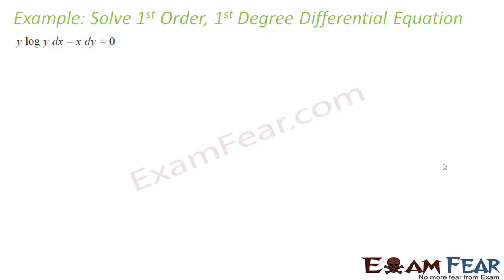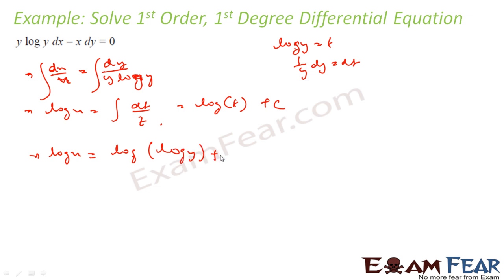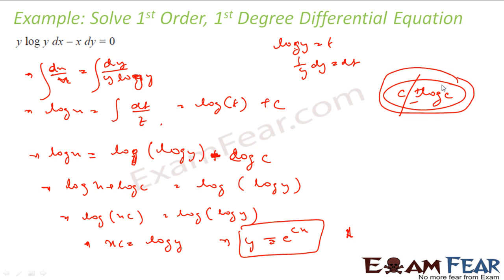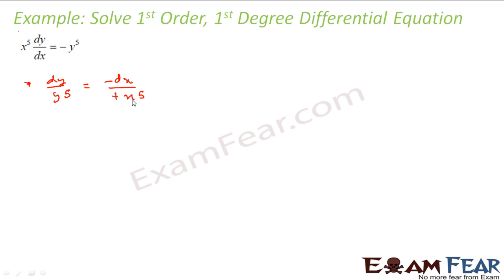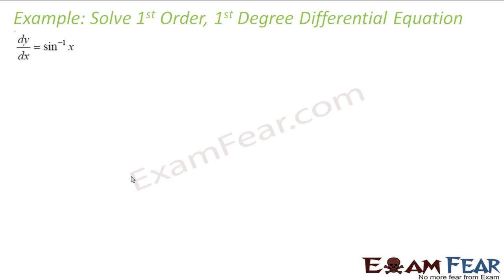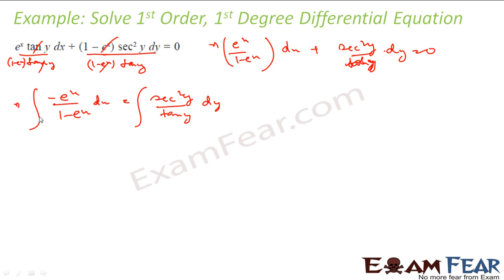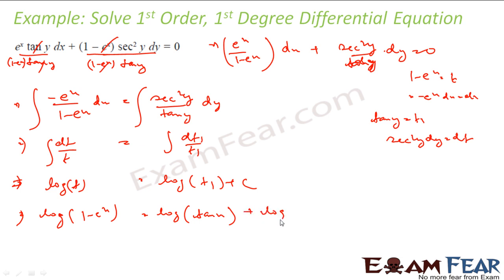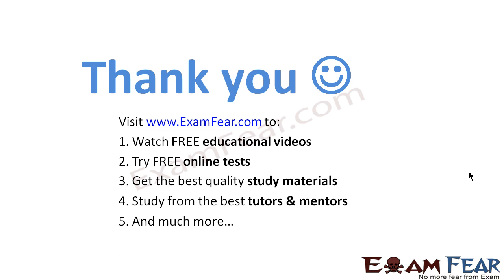Maths Differential Equation part 9 (General Solution) CBSE Mathematics XII 12